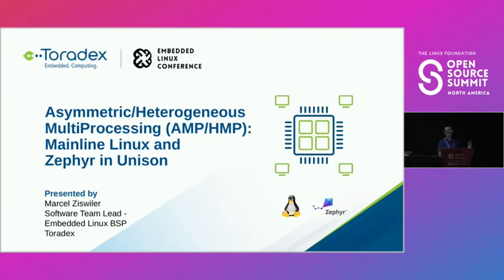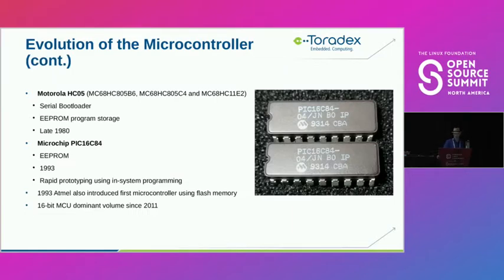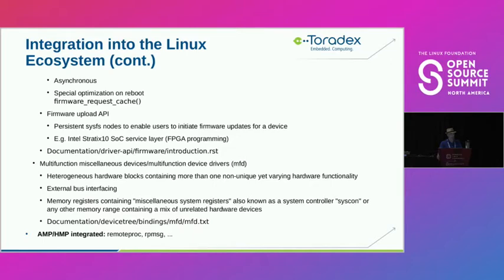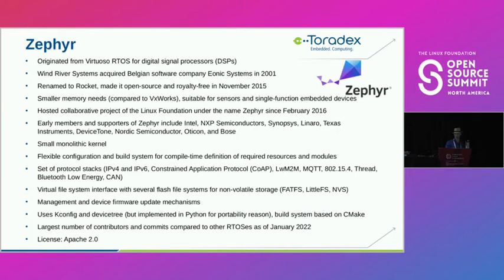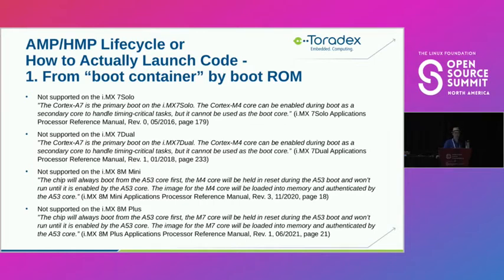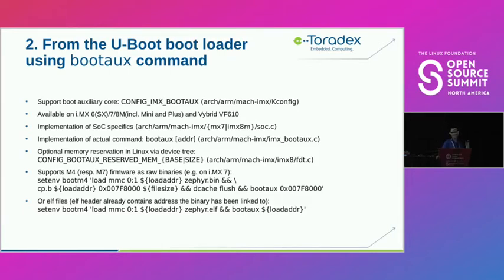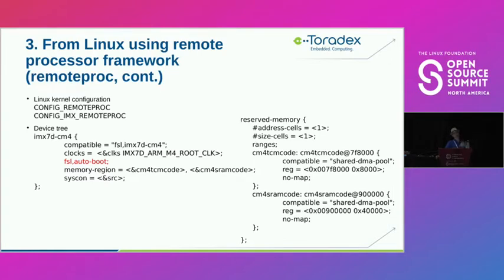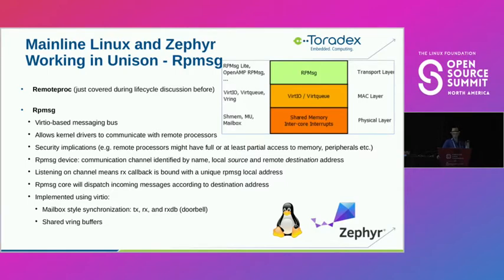Asymmetric/Heterogeneous MultiProcessing (AMP/HMP): Mainline Linux and Zephyr in Unison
Asymmetric/Heterogeneous MultiProcessing (AMP/HMP): Mainline Linux and Zephyr in Unison - Marcel Ziswiler, Toradex AG